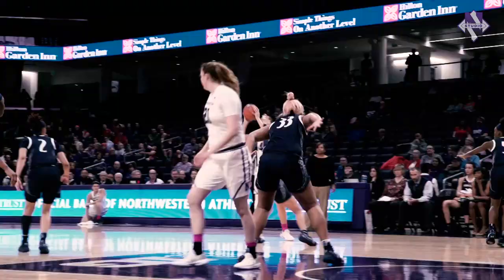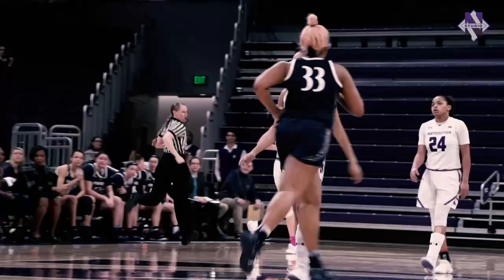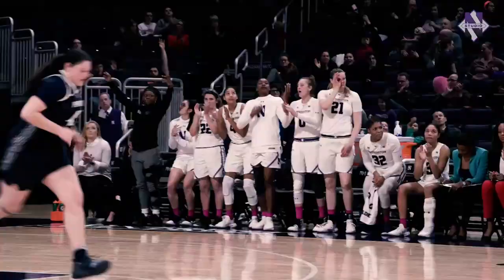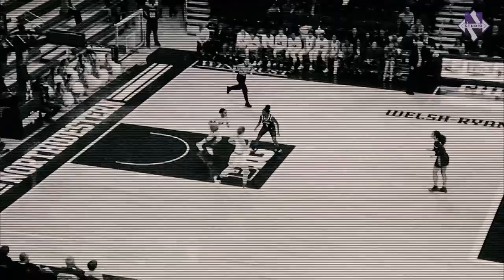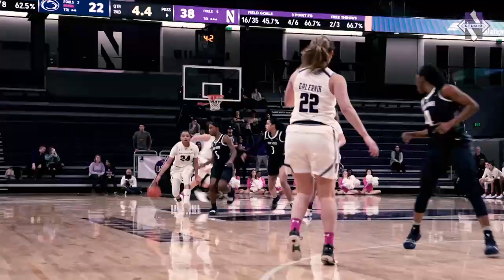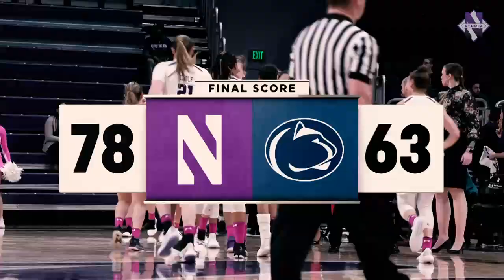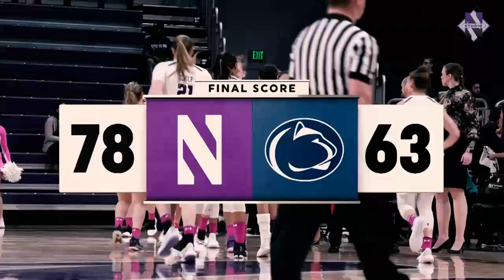Women's Basketball - Penn State Sights (2/14/19)